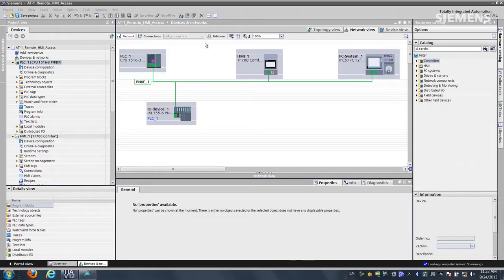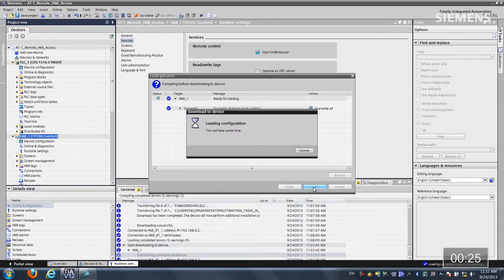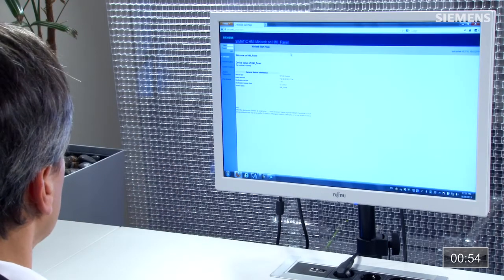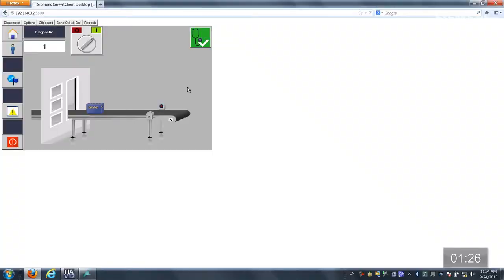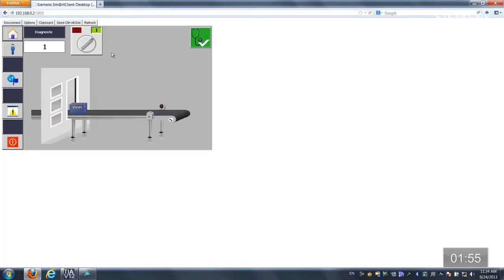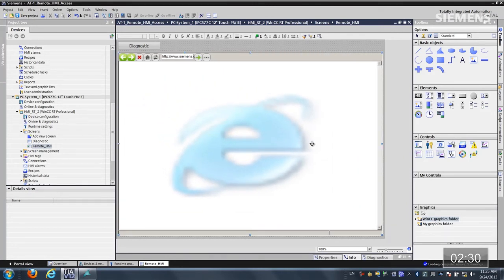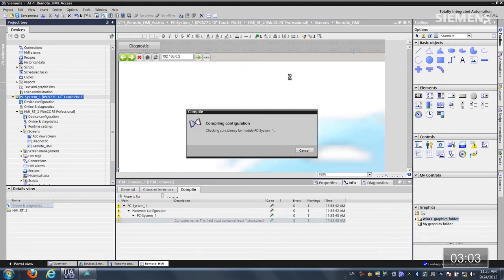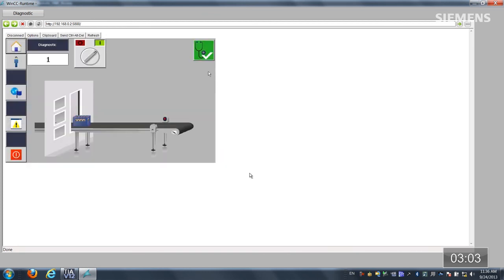maintenance :Accès IHM à distance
Maintenance a distance
Accès IHM à distance
L'accès IHM à distance peut être un énorme avantage pour tout ingénieur car vous pouvez obtenir rapidement et efficacement des diagnostics avec un navigateur Web et vous pouvez créer des architectures IHM plus élégantes avec une icône de diagnostic  à partir de la  bibliothèques des TIA PORTAL . Cela vous fait gagner un temps d'ingénierie précieux ainsi le temps de dépannage.